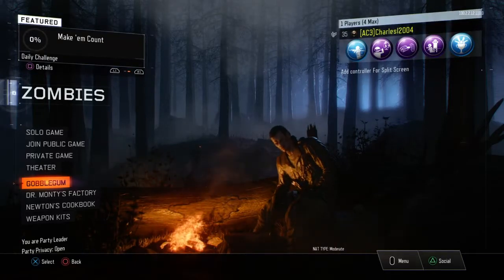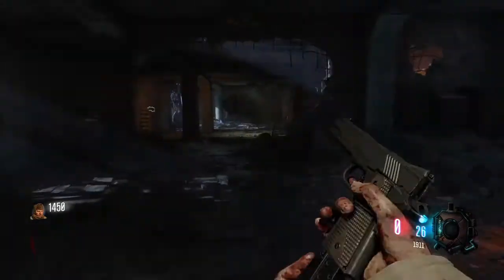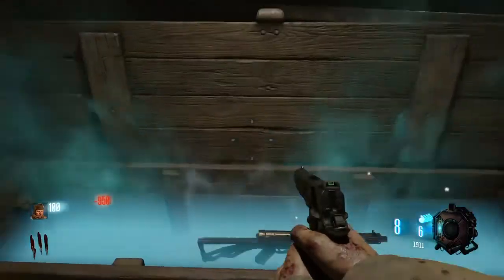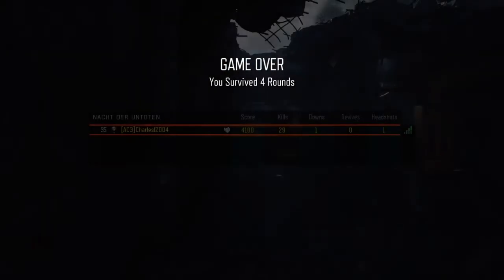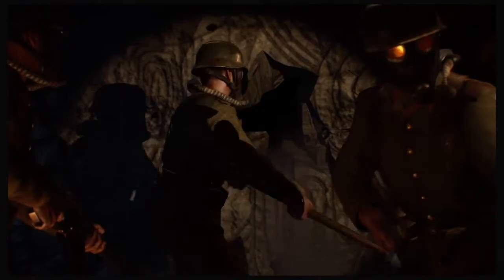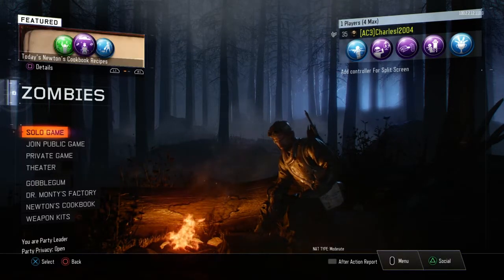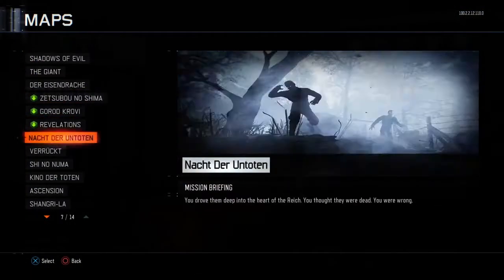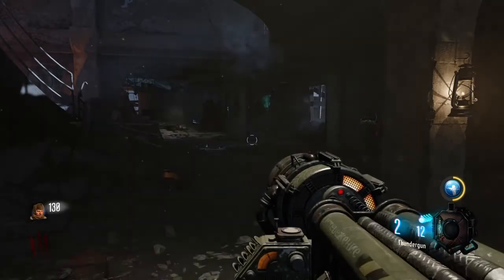HOW TO GET THE RAY GUN EVERYTIME!!!(parody)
If this isn't obvious already it's a parody